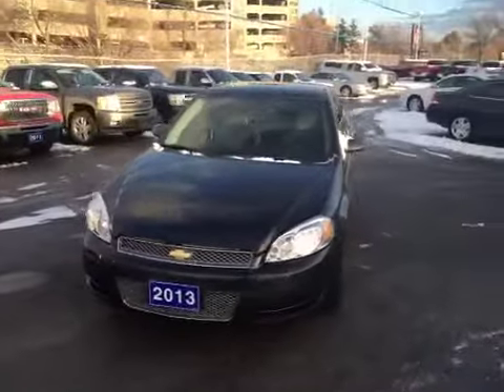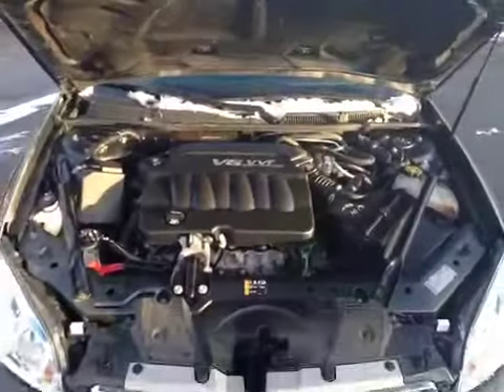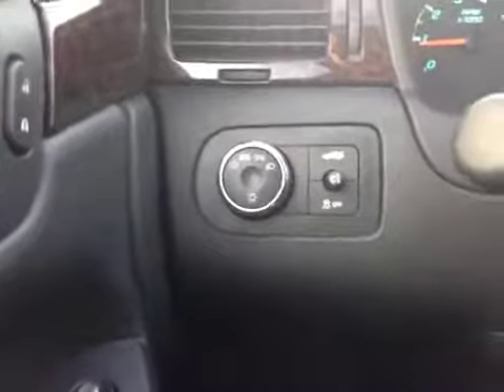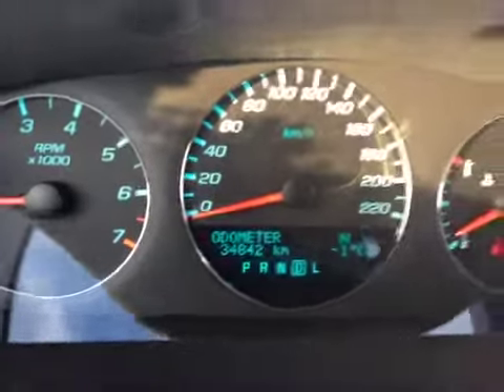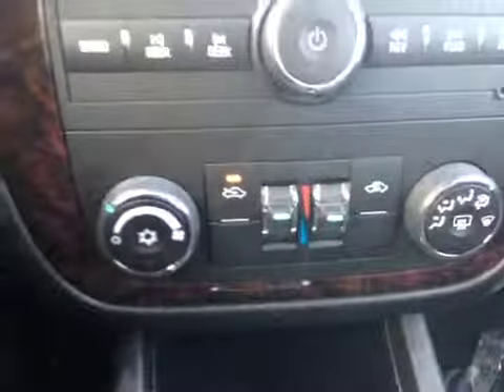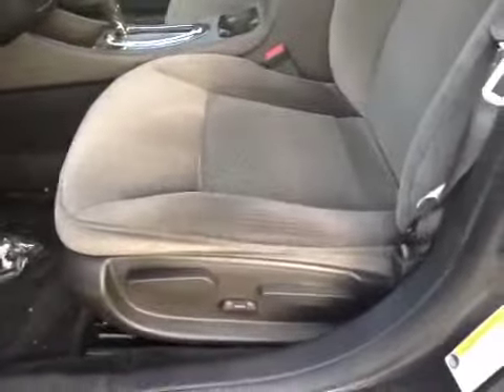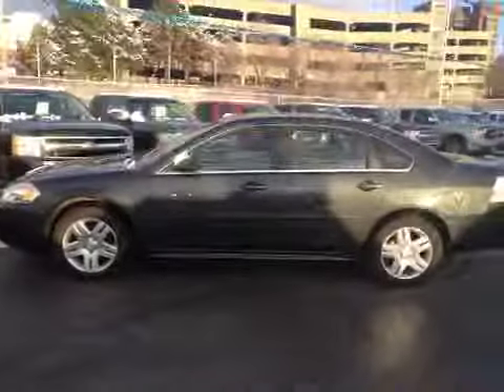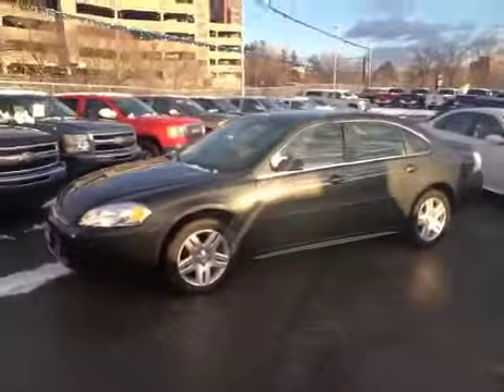2013 Chevrolet Impala LT For Sale in Oshawa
Comfortable for all your passengers...This 2013 Chevrolet Impala LT is equipped with power windows, power door locks, remote keyless entry, remote vehicle start for those cold winter days, power heated outside mirrors, 17" aluminum painted wheels, leather wrapped steering wheel with audio controls, 6-way power drivers seat, dual zone air conditioning, bluetooth for phone, and a deluxe driver info centre with compass and outside temperature readout.  This vehicle comes with a complete CarProof report and has been Certified and E-tested under the GM Certified Pre-owned vehicle program.  Make your appointment today to see this highway fuel efficient master

Ontario Motor Sales, located in Oshawa Ontario is a family owned business and has been serving Durham Region's automotive needs for over 90 years.  At Ontario Motor Sales our goal is to see our customers leave with a smile on their face and keys in their hands.  Providing our customers with a full automotive solution is very important and customer satisfaction is the bottom line!
Ontario Motor Sales is a GM dealer featuring the Chevrolet and Cadillac brands including an extensive inventory of Cruze, Silverado, Equinox, Trax, Camaro and Impala models.  From the Cadillac brand we feature high end models such as the ATS, CTS, SRX and Escalade. Our Certified Pre-Owned inventory is one of the largest in Durham region with vehicles from all makes and models.
With a highly trained sales staff and fully interactive website, we provide a complete one-stop shopping experience for our customers complete with high-resolution images, walk-around videos and vehicle history reports. We put in the time to make sure that when you are ready to make a purchase, you've found the right car and are completely satisfied with your choice. Financing your car? No problem, our finance team has terms available for all makes and models and can assist customers with all different credit types.

Come visit us at 140 Bond street West Oshawa, Ontario.